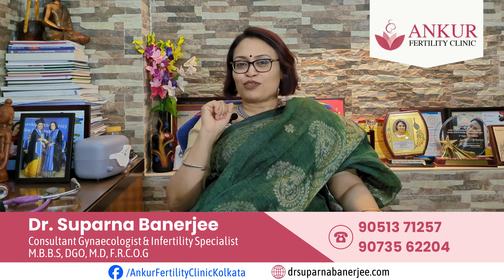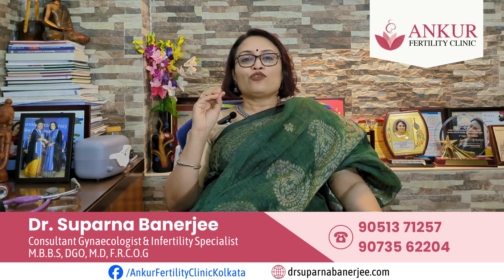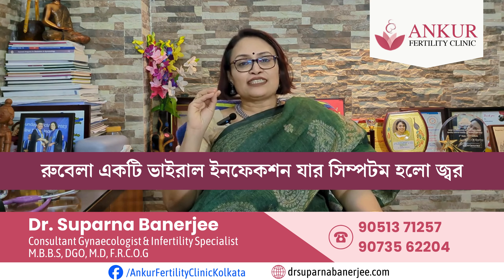গর্ভবতী মায়েদের যে কারণে রুবেলা টেস্ট করা উচিত।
'Ankur Fertility Clinic & Research Centre, situated at 23A/661A , New Alipore, Block – O Kolkata – 700053, is an Infertility Clinic setup by renowned Gynaecologist & Infertility specialist Dr Suparna Banerjee.

It is located at New Alipore in South Kolkata. Ankur Fertility Clinic & Research Centre has all the advanced setups available for infertility treatment under the watchful supervision of Dr Suparna Banerjee.Dr Banerjee specializes in different areas of Gynaecology. Infertility treatment- Female / Male PCOD Endometriosis Uterine Fibroids Ovarian cysts Trans vaginal Ultrasound Ectopic pregnancy Egg donation Embryo donation'